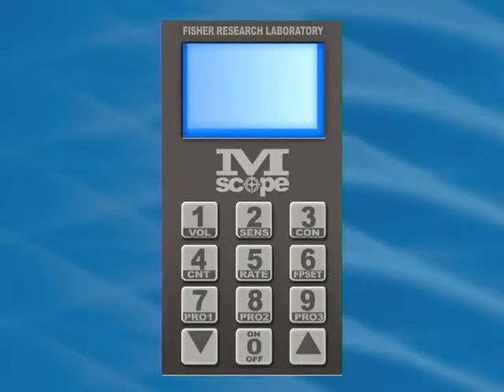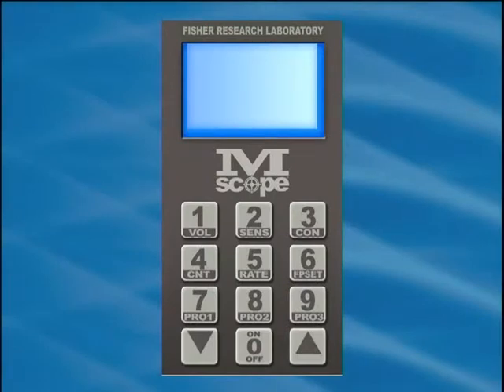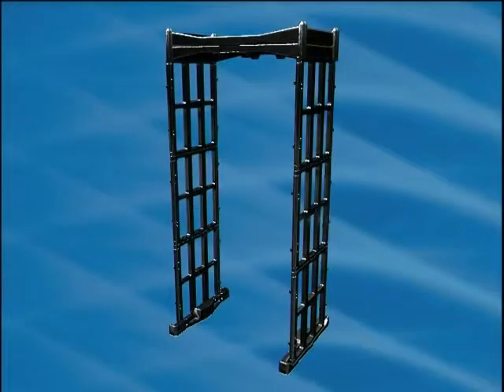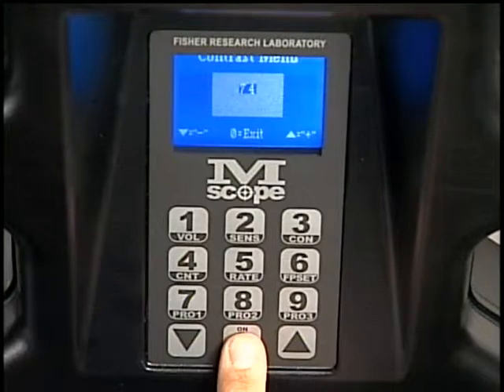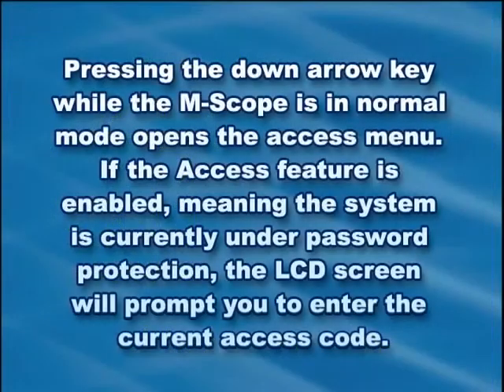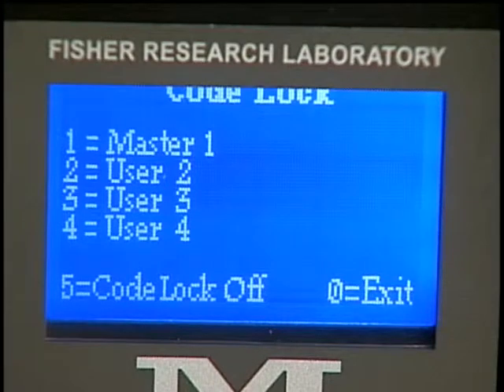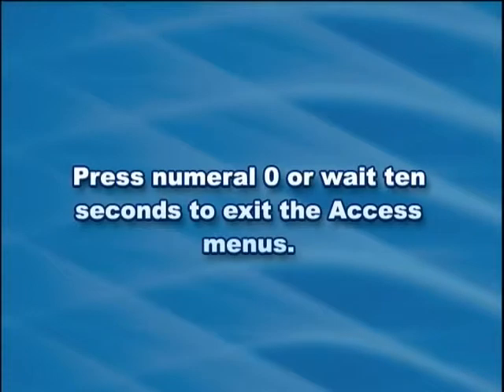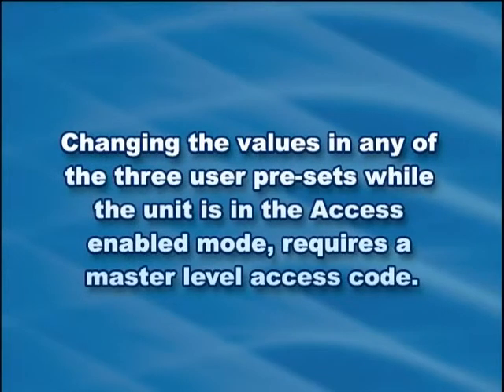MScope Operation Part 1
MScope - Operating MScope, Security Metal Detector, Part 1